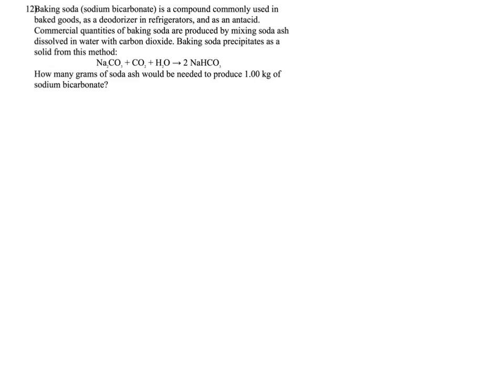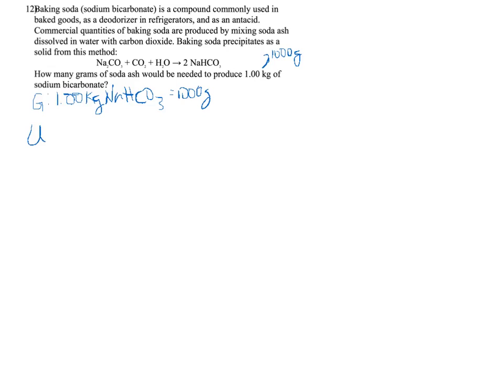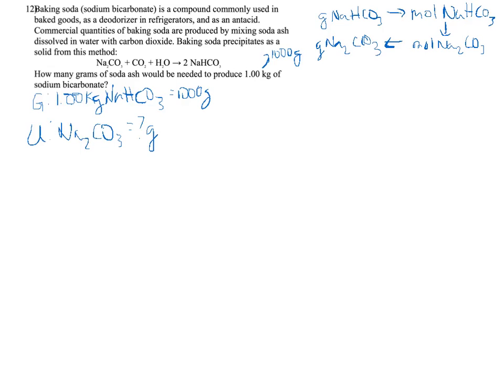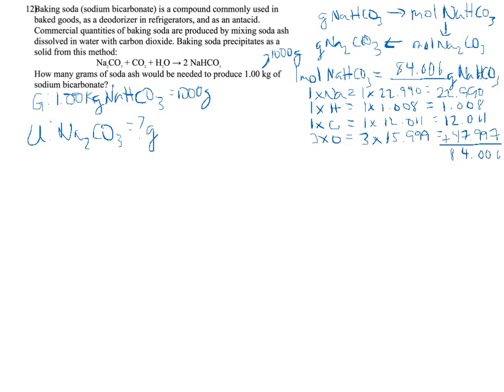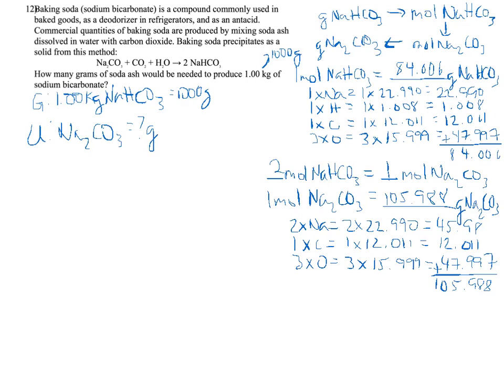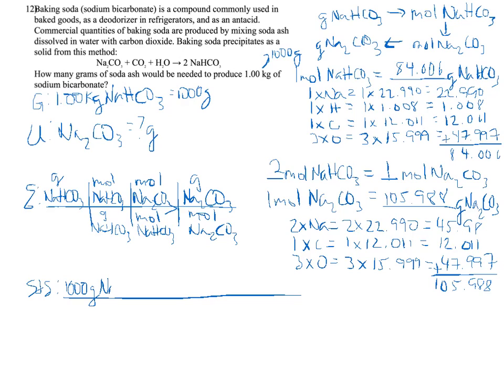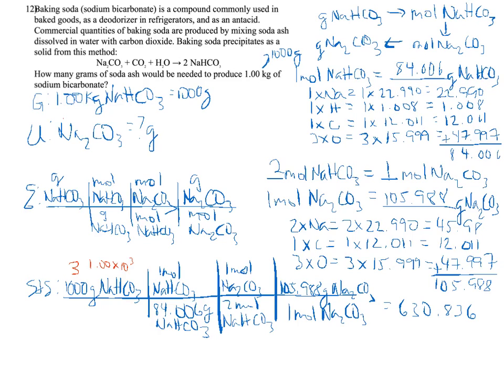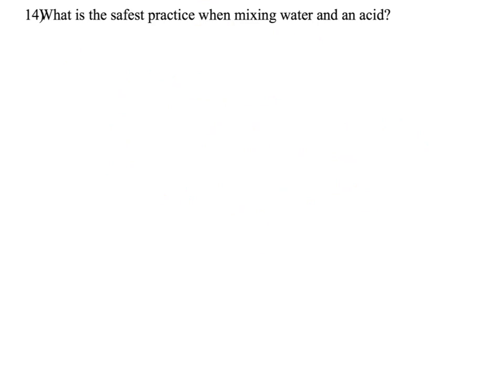unit 8 test review #12-14